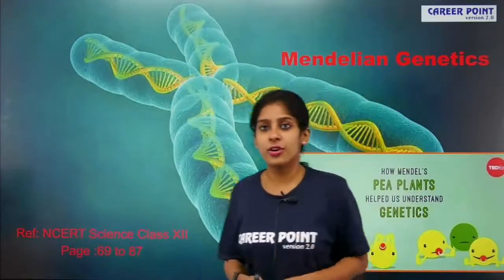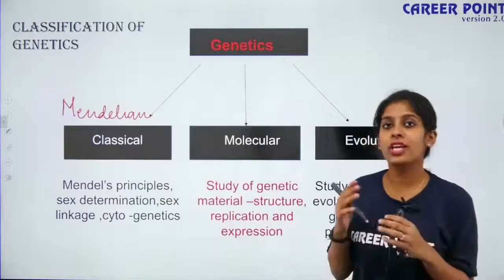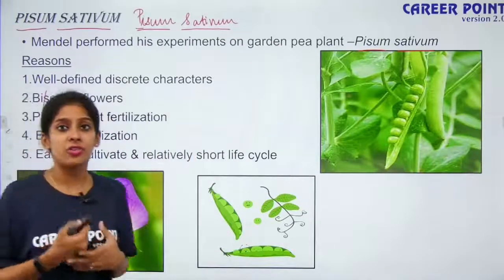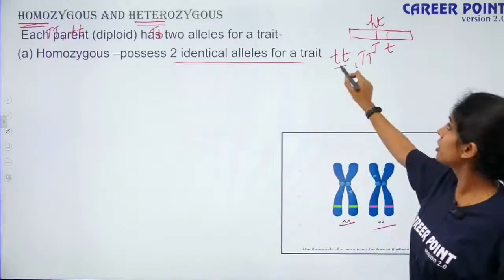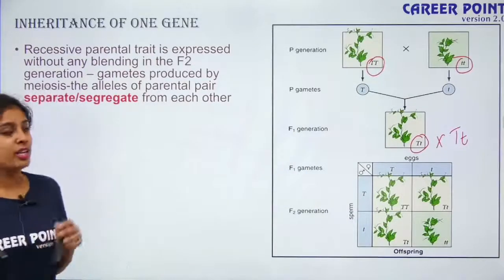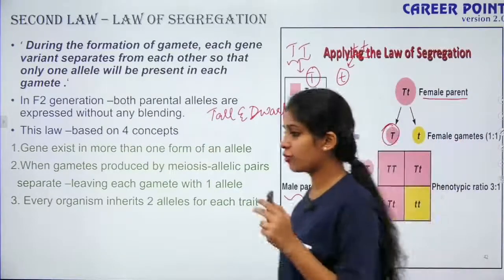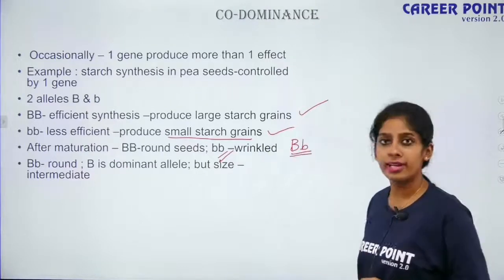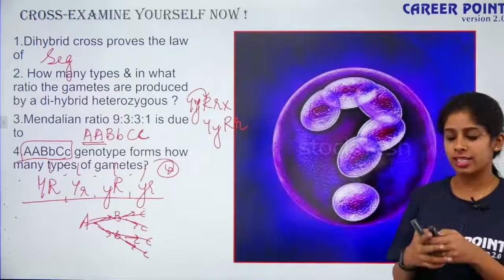Mendelian Genetics Lecture- 1 | XII Aspirants | NEET | Krishnaveni Mam | eCareerPoint-English Medium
Discovery By Austrian Monk Mendelian Genetics Lecture- 1:- eCareerPoint-English Medium brings an interesting live session for NEET aspirants to prepare for NEET. In this session,  Krishnaveni Ma’am will be discussing interesting topics from Mendelian Genetics and how these genetics influence.
Get a wider understanding of NEET course by the comprehensive, simplified and effective video lectures in English Medium. Broader your concepts with deeper conceptual explanations. Learn and enjoy the central concepts of world of genetics explained  by Krishnaveri Mam.

If you want to enhance your overall preparation for NEET in English, then visit the links mentioned below:-

About eCareerPoint-
eCareerPoint is a technology-based online learning initiative by Career Point. It's one of the Largest Learning Platforms of India developed by the techies and the star faculties of the Kota coaching. It's meant to be your companion throughout your exam preparation journey.

Explore eCareerPoint App today, to enhance your Online Learning experience with Career Point Kota!!

Features of eCareerPoint Learning App:
● Live Feed: Access to important videos, tricky questions, and diagrams.
● Recorded video lectures for revision purposes or to cover the unattended lectures of the Live Class.

About eCareerPoint-English Medium YouTube channel
This channel is where expert faculties of Kota's coaching mentors which have teaching methodology that's easy to grasp. These free videos on the eCareerPoint- English Medium YouTube channel will help you make a study plan that will help you prepare NEET and JEE in English language which will help you gain better understanding and confidence.

After the live session gets over, these live lectures of the NEET and JEE will be made available as the recorded video Lectures in the playlist for your revision purpose. You can also use them as per your need especially, in case you miss the live lectures.

You can find below the timestamps and sub-topic names that are covered in this topic :-
Topic 1. 00:07:58- Replication
Topic 2. 00:21:59- Biochemical characterization of transforming principale
Topic 3. 00:27:32- Properties of genetic material
Topic 4. 00:33:32- Experimental proof - semiconservative DNA replication